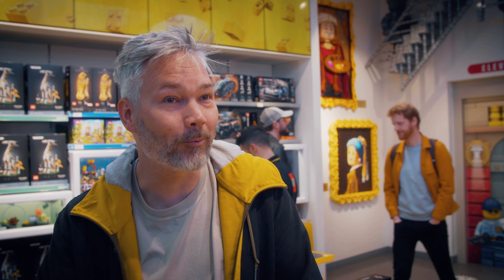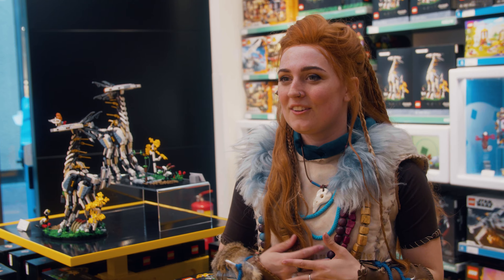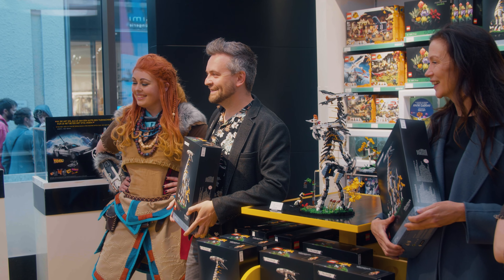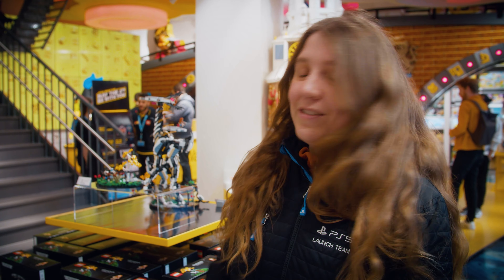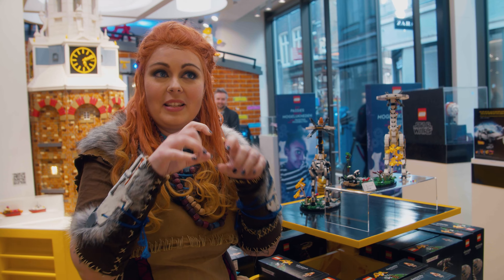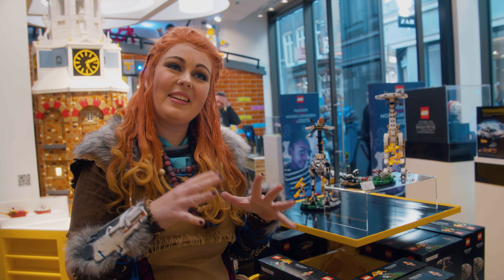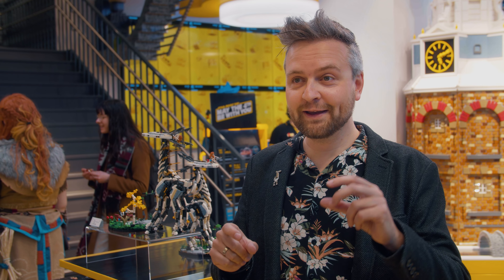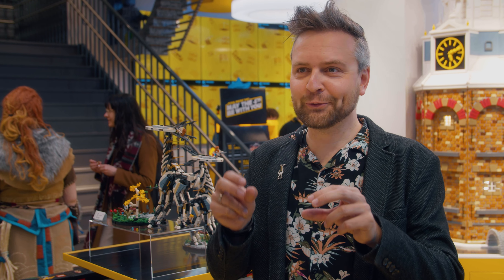Guerrilla | Celebrating the LEGO Tallneck Launch | LEGO Amsterdam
We're looking back at the joyous day when Guerrillas celebrated the launch of the LEGO Tallneck! The LEGO store in Amsterdam was buzzing as they flew off the shelves - thank you to the LEGO staff for an amazing day.